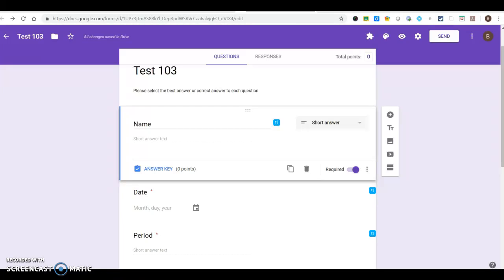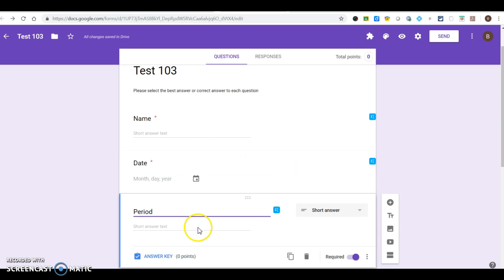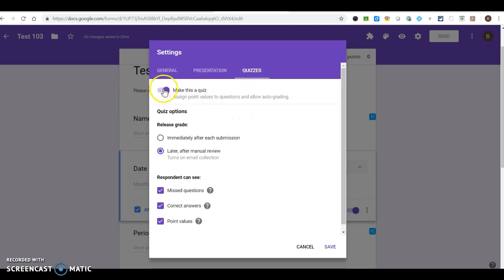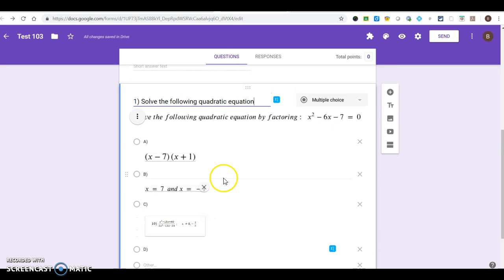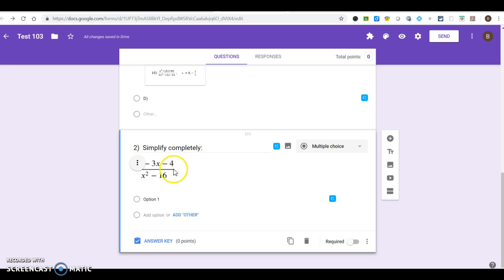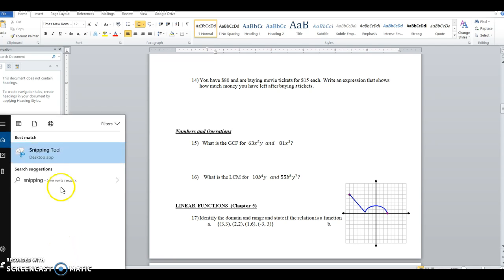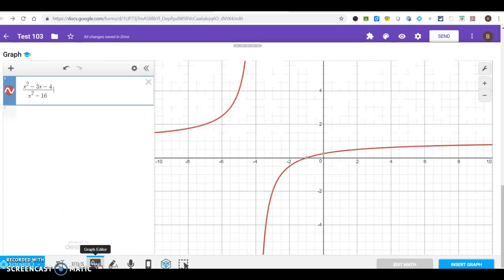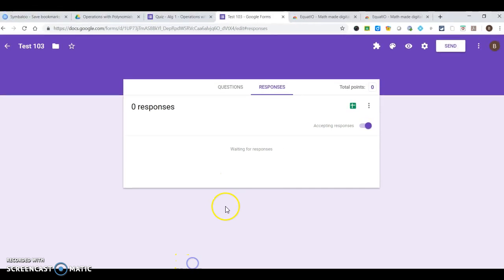Equatio and Google Forms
Video on using Google Forms with Equatio to create both informal and formal math assessments,  which can provide students with immediate feedback, and give the teachers extremely useful data that can be used to drive future instruction and instructional decision making